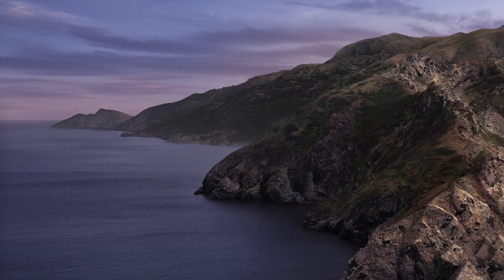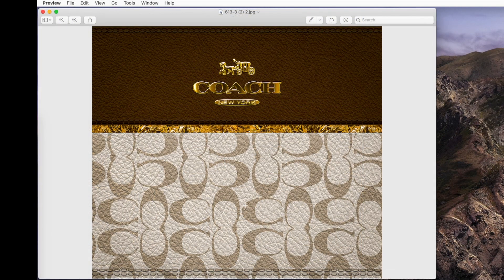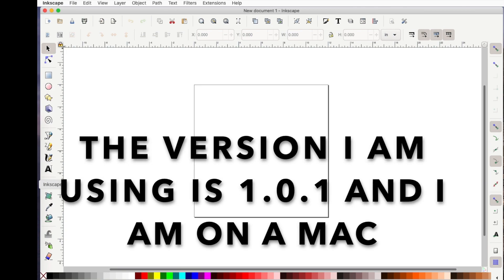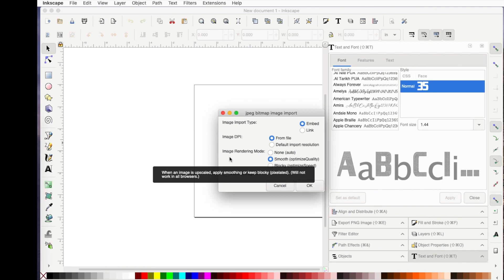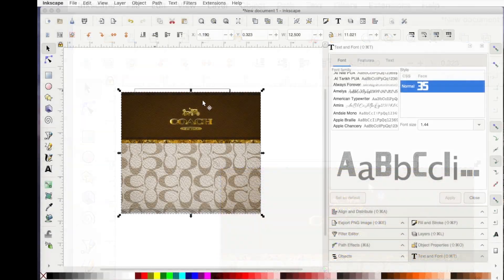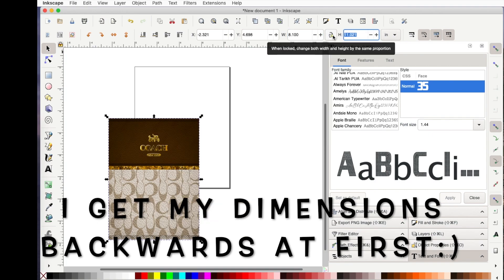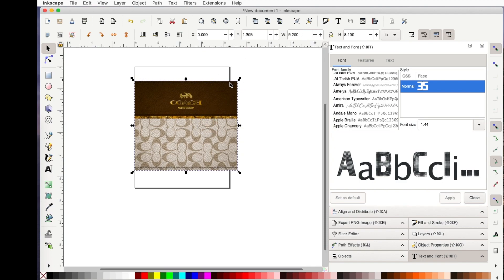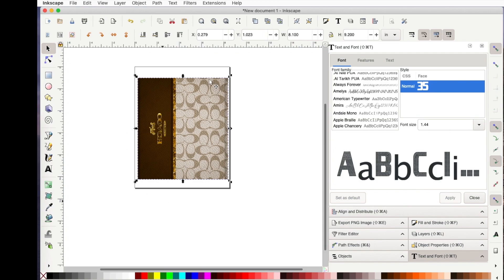Learn to Print From Inkscape (Free Design Software)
A viewer asked me to show how to print from Inkscape; thus, this video:)